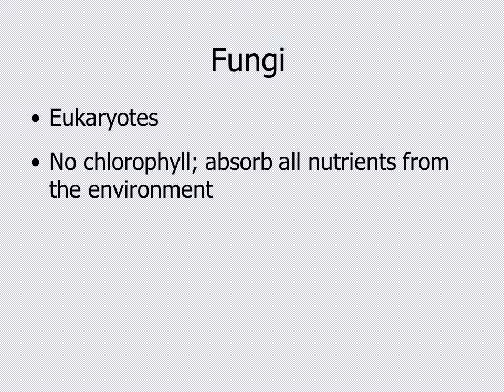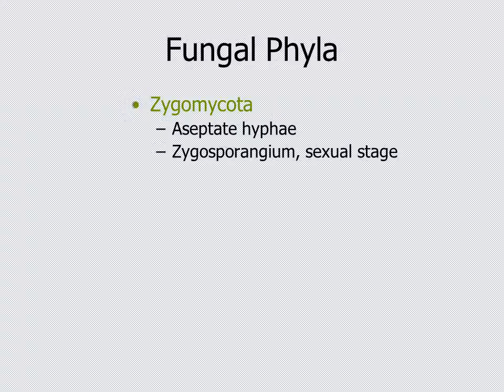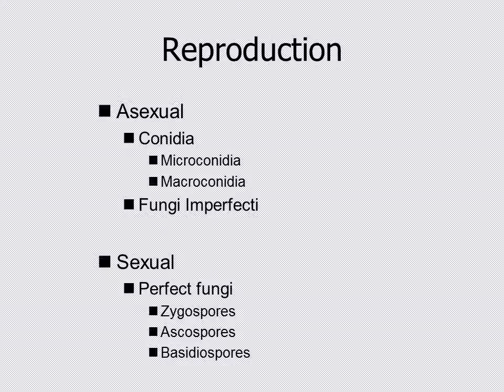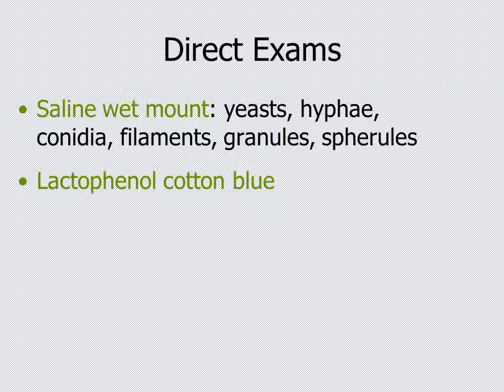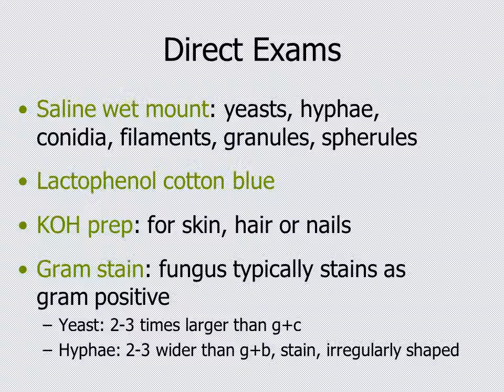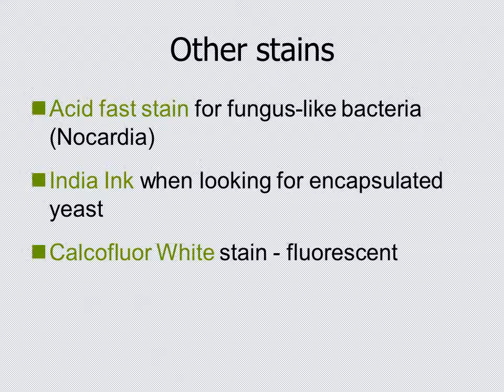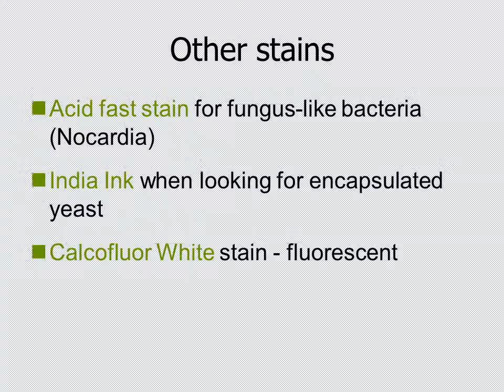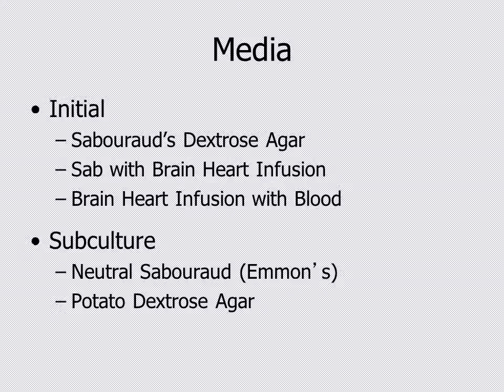Fungi Review Lecture 2017